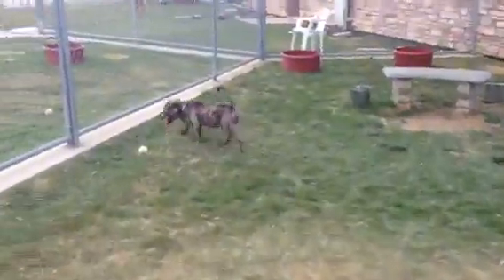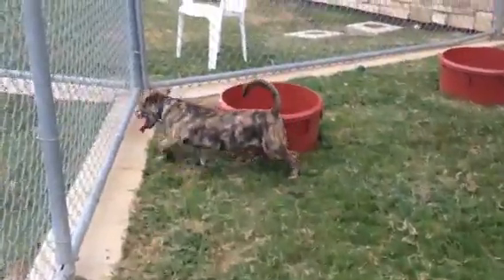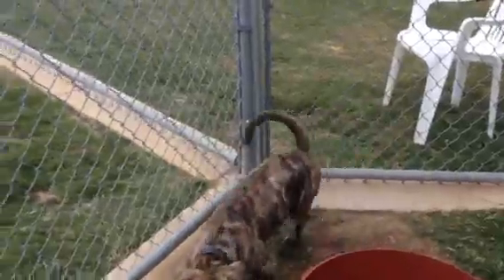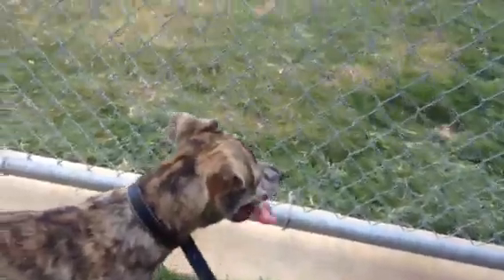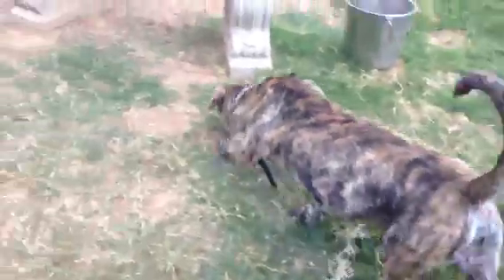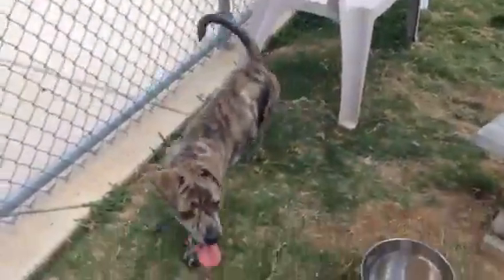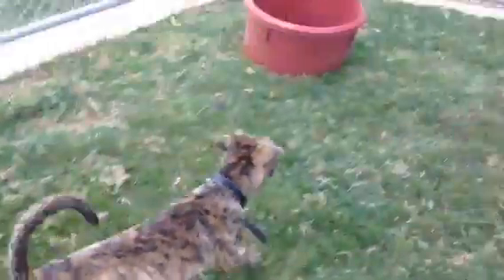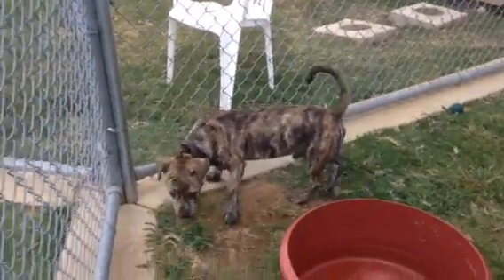Austin - 6mo old catahoula-dachshund mix male